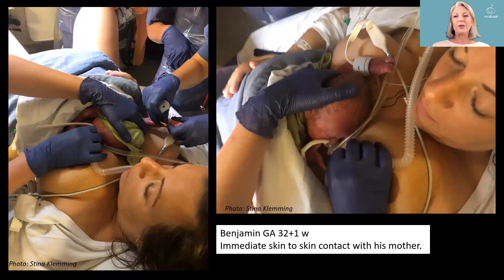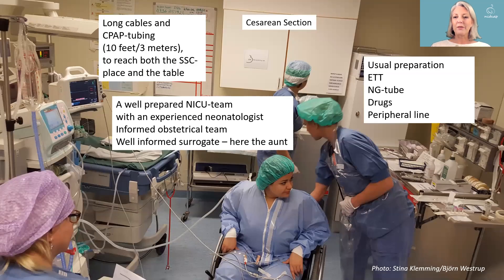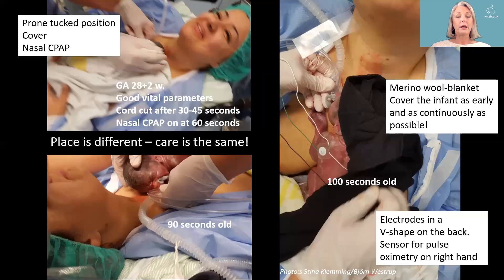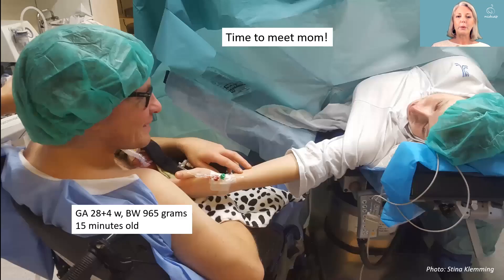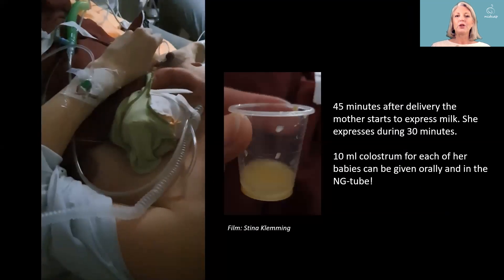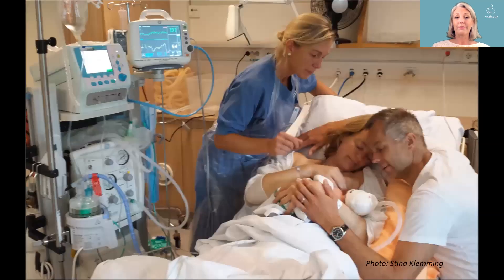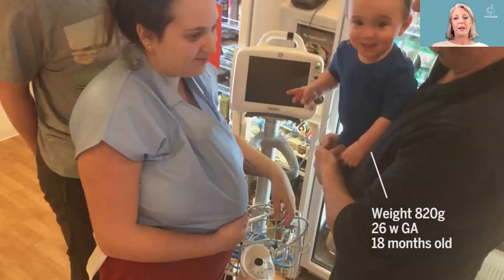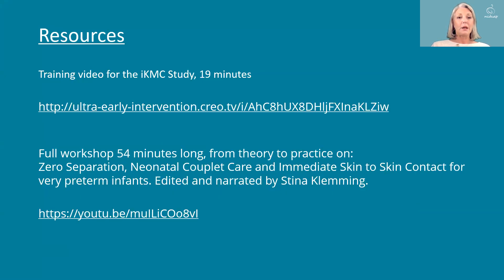immediate KMC, immediate Skin to Skin Contact, Mother-Newborn Couplet-Care, NIDCAP-Trainers-Meeting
Filmed presentation of 7 minutes about immediate Skin to Skin Contact or Kangaroo Mother Care for premature infants and Mother-Newborn Couplet-Care as a way to keep mothers and newborn Always Together! Presentation made for the 32nd NIDCAP Trainers' Meeting "Clinical Practice". Pictures from the Immediate Parent Infant Skin To Skin Study (IPISTOSS).